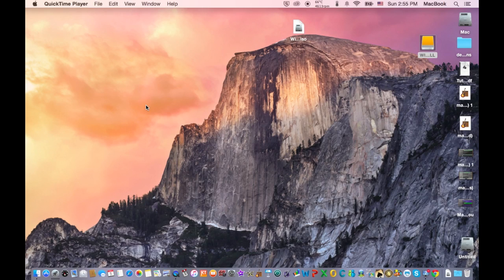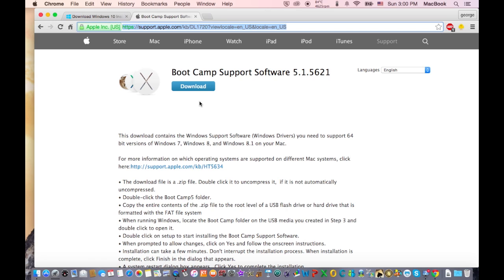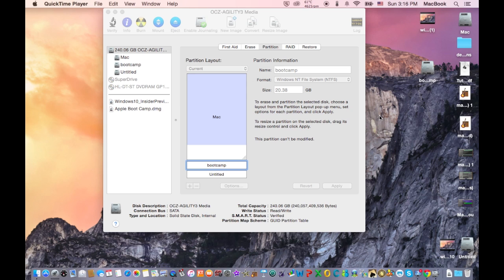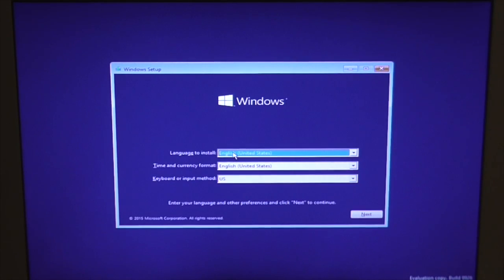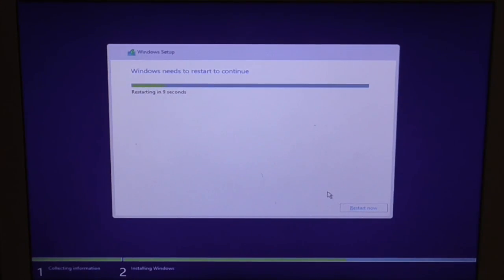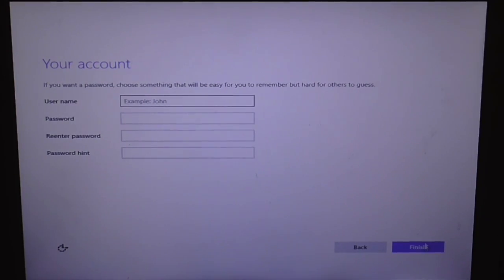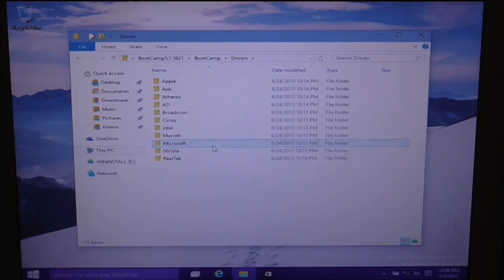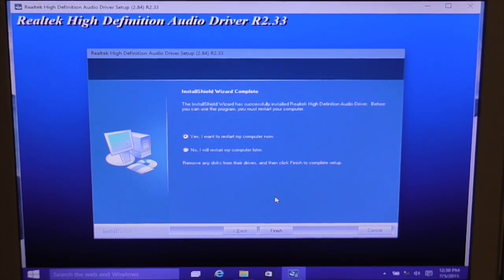Install windows 10 on Mac (No bootcamp, 100 WORKING)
In this video, I am showing you step by step how to install Windows 10 on your Mac without using BootCamp. This video is directed for users who are using an unsupported Mac. This method bypasses BootCamp requirements.

POSSIBLE ERRORS YOU MAY ENCOUNTER AND SOLUTIONS

Fix "Windows cannot be installed to this disk. The selected disk has an MBR partition table.":

Fix "Windows cannot be installed to this disk. The selected disk has an MBR partition table. On EFI systems, Windows can only be installed to GPT disks":

Fix "We couldn't create a new partition or locate an existing one.

For quick access:
UK:

👉 For you!